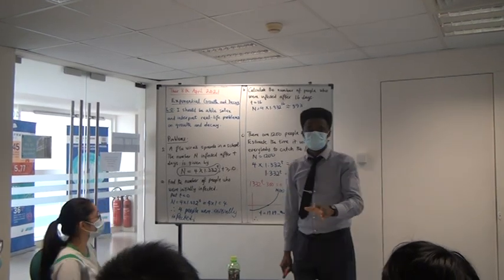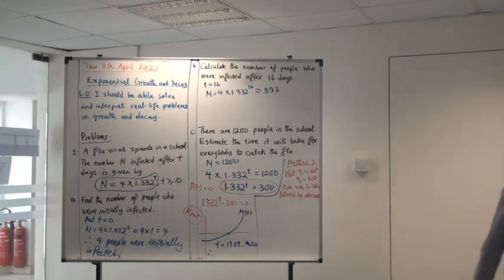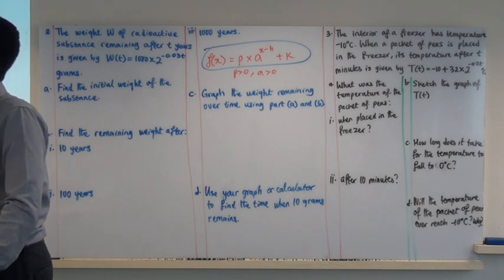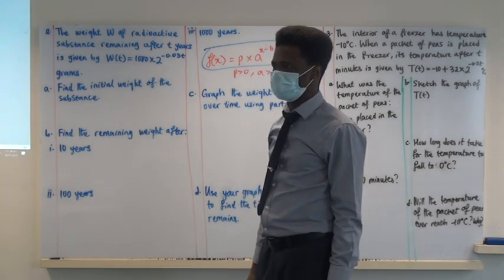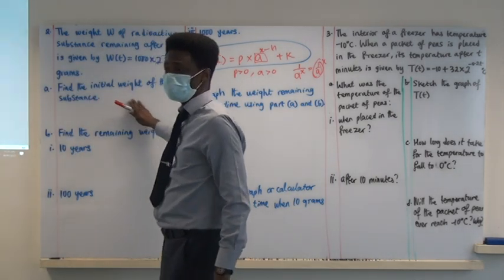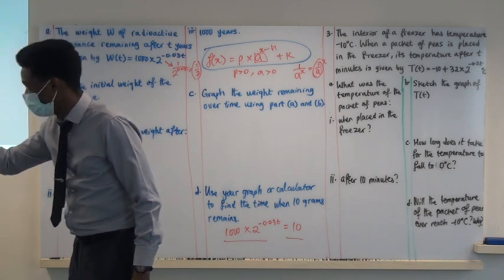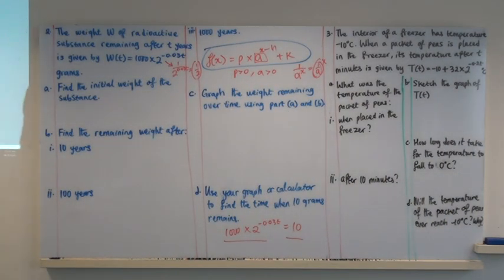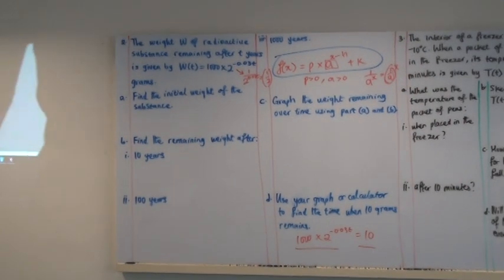F5 AA Thur 8 Apr 2021: Exponential Growth and Decay (Part 2 of 2)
In today's lesson, we examine the application of exponential functions in growth and decay problems as well as interpretations.